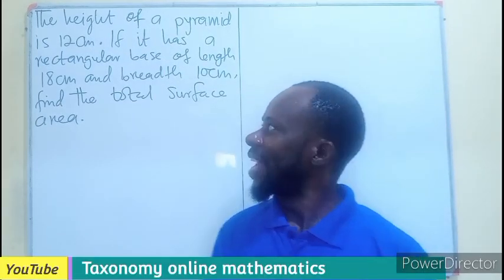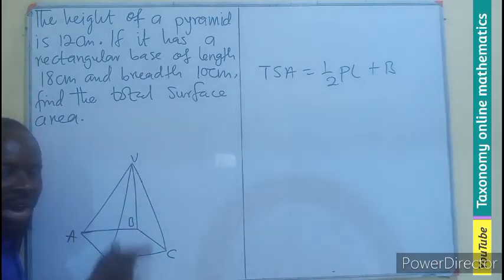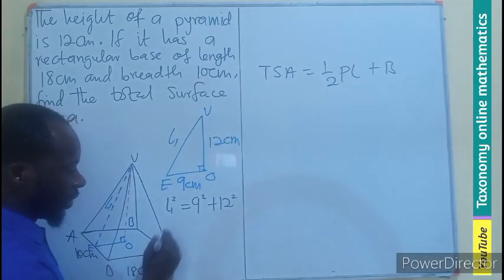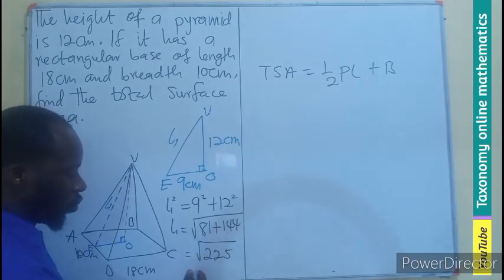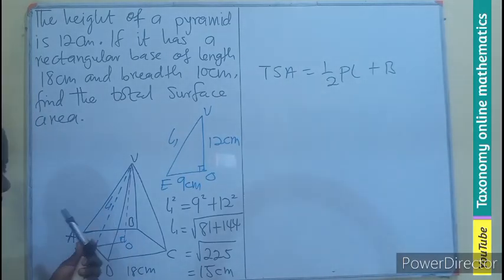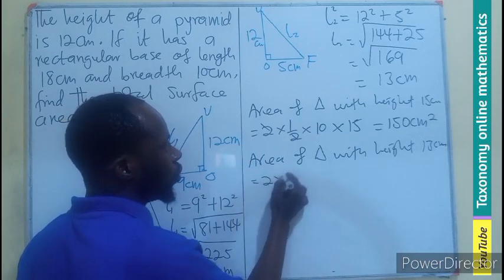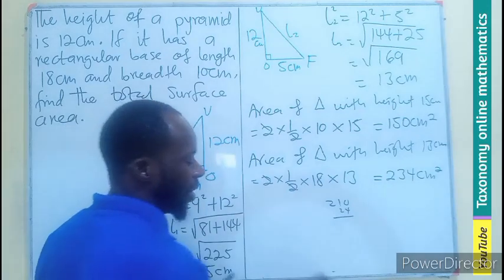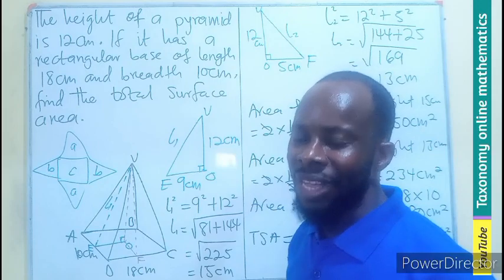How to Calculate the Total Surface Area of a Rectangular Pyramid when the Height is Given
how to calculate the total surface area of a rectangular pyramid